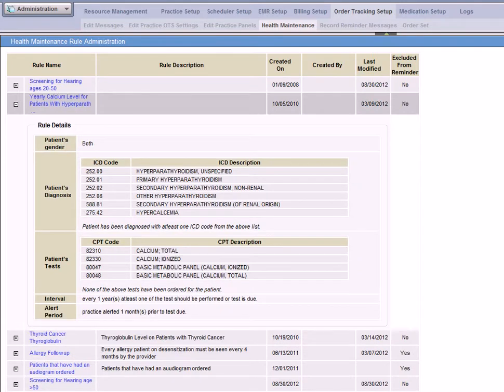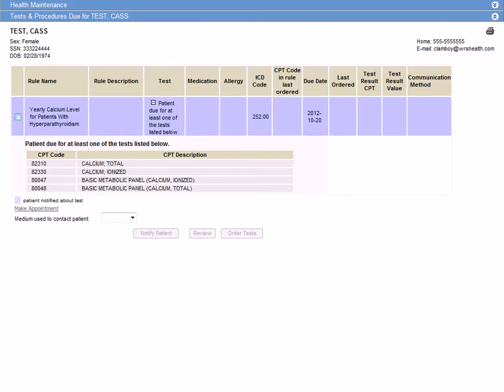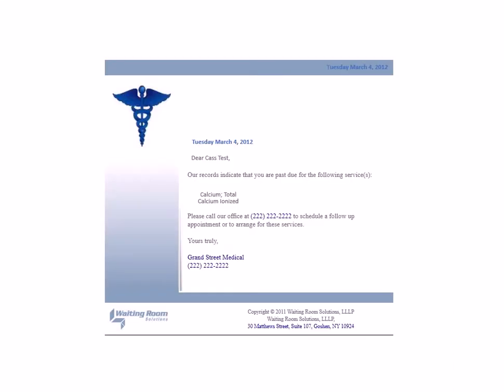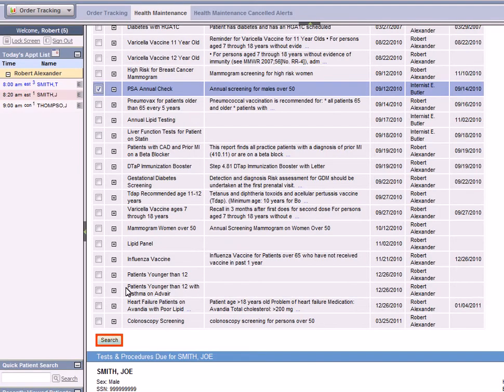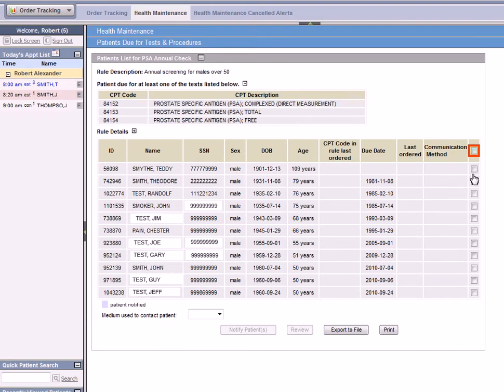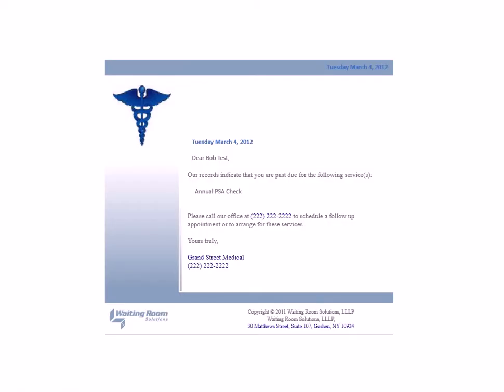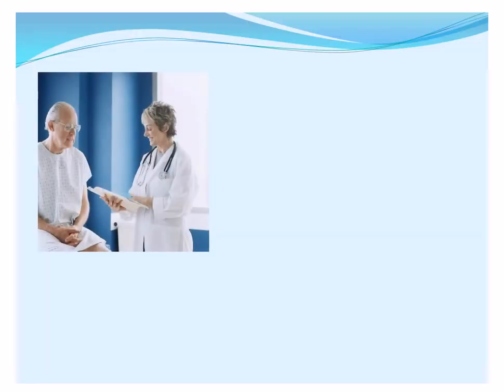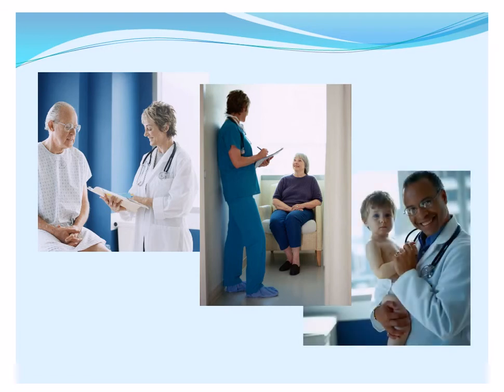Automated Health Maintenance - WRS Health EHR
With the WRS Health Maintenance Reminder feature, your practice can create automated patient test and procedure alerts based off of clinical parameters selected by your practice.

For more information on the WRS Health EHR and practice management system,